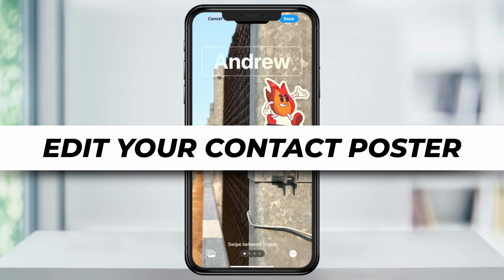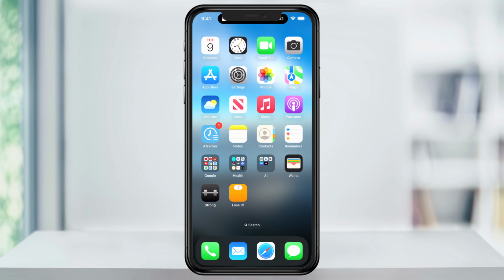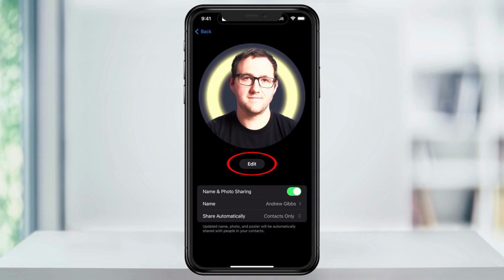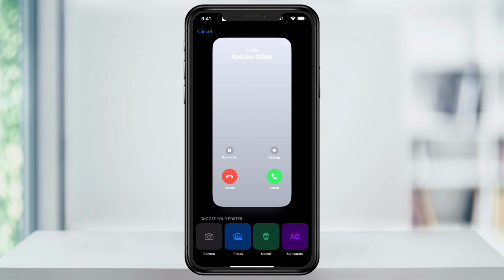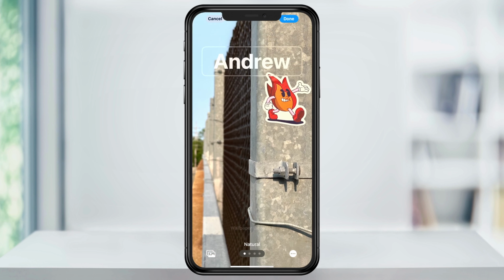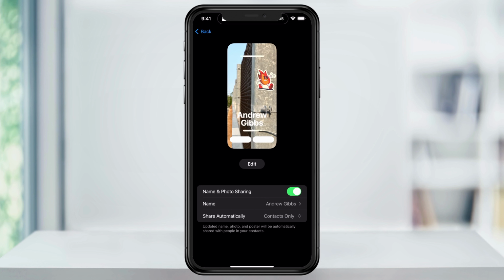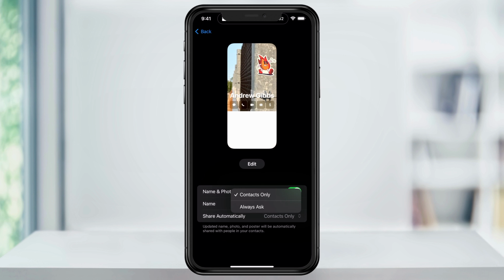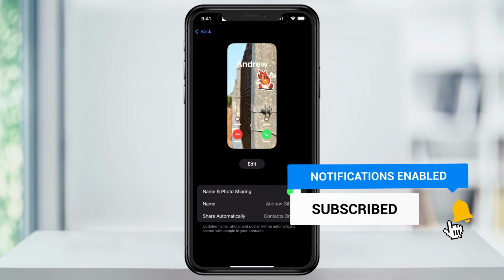How To Create Contact Poster With iOS 17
In this video, we’re going to take a look at how to update our contact poster on an iPhone inside of iOS 17.

The first thing you want to do, is make sure that you’re updated to the latest release. Apple released iOS 17 recently, and I’ve made a video showing you how to do that, so I’ll put a link here and down below in the description.

Once you’re updated, make sure that you’re signed in and using your Apple ID on your phone.

Now that we’re ready, let’s get started. First, open the contacts app.

At the top, choose your name, or my card. You’ll need to make sure that your name is correct inside of here, and that your phone number is also correct and attached. If you need to make any edits or adjustments to those, just tap edit on the top right and go ahead and make them. When you’re finished just make sure you hit done or save.

Once you’ve confirmed those, tap contact photo and poster here. After that, tap Edit. Yours will probably just show your old photo or initials, but the edit button will be in the same place.

Since you’re creating your first poster, tap the plus sign on the bottom right to create a new one.

Inside of here you’ll have your customizable options. To choose the poster, or background image, you have some choices. You can take a new one with your camera, choose one from your photos library, choose and model a memoji, or just choose a monogram with your initials.

Make your choice, and then on the next screen you can make some edits. Swipe to see some different color styles, and pinch to crop and move.

Tap your name at the top, and you can change the font, weight, and color of the text. When you’re finished, tap done on the top right. You can then preview your contact poster, and tap continue.

Next, you can crop and move the image to use as your contact photo, or you can choose a different photo by selecting choose a different photo.

Once you’re done editing and saving, you will be back at the contact photo and poster page. Make sure that name and photo sharing here is enabled, so that other users on iOS 17 can see your updates, and how you want your name to appear.

Last, select share automatically, and choose whether or not you want this to update and show to all other users on iOS 17. You can select contacts only, which will do it automatically, or always ask, where it will only update once you are on a call or message with someone and you manually update there. For the most part, you’ll probably want to keep this on contacts only.

Once you’re finished, save or hit done, and you can close the contacts app.

And that’s how you personalize your contact poster and photo on an iPhone with iOS 17.